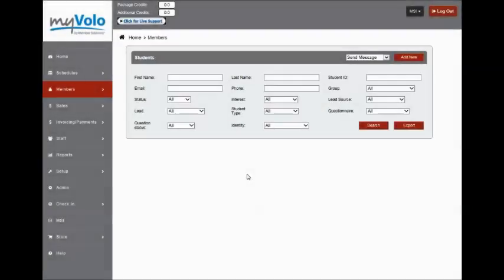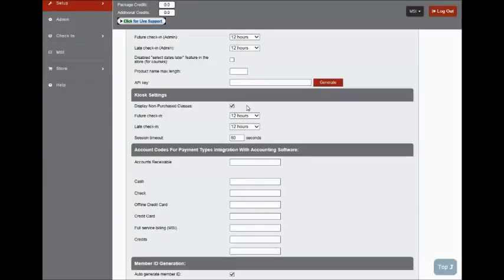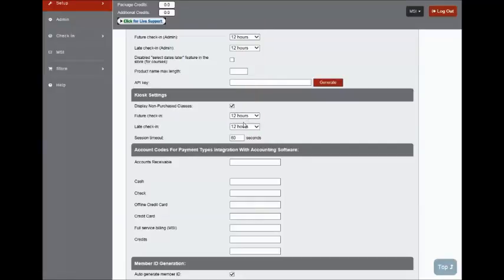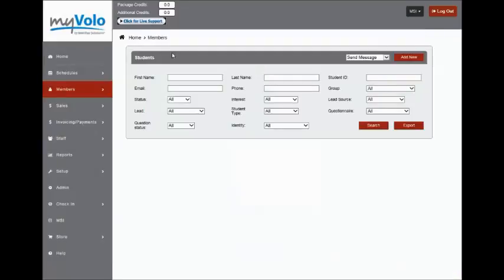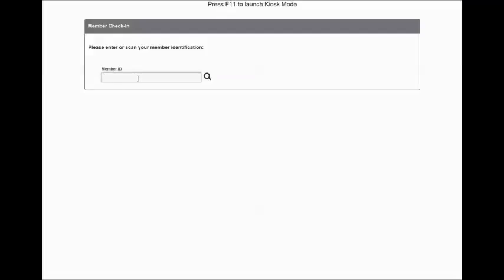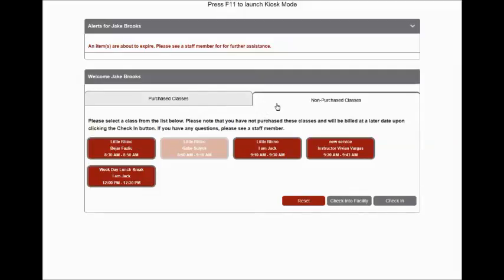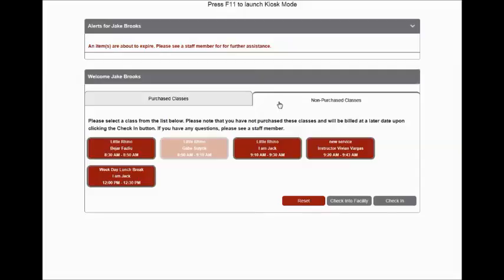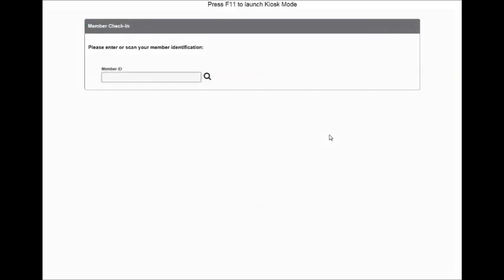How To Set Up Check-In Kiosk in Member Manager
Set up your Member Manager (formerly myVolo) software to allow members to check themselves in from a tablet or computer at your front desk.